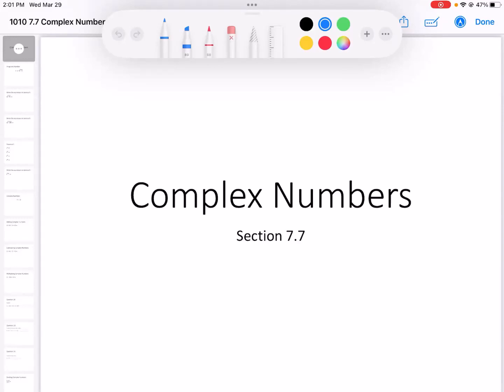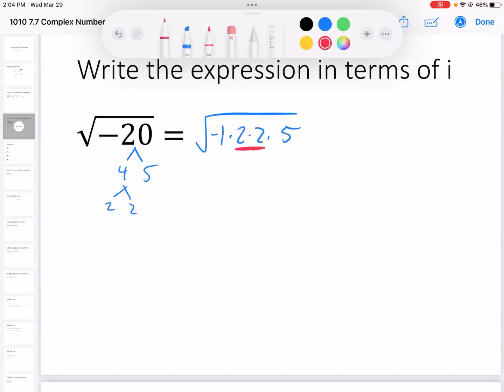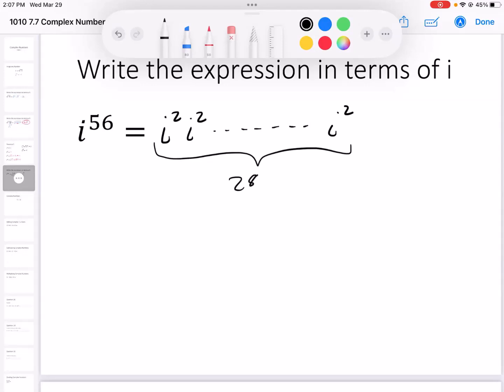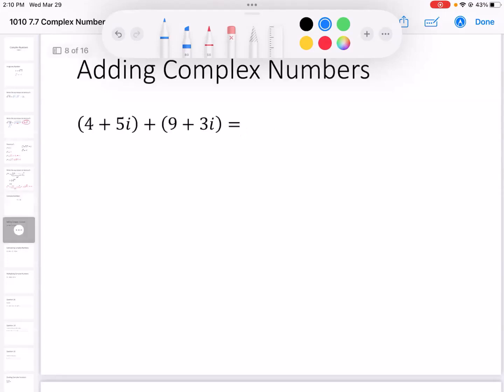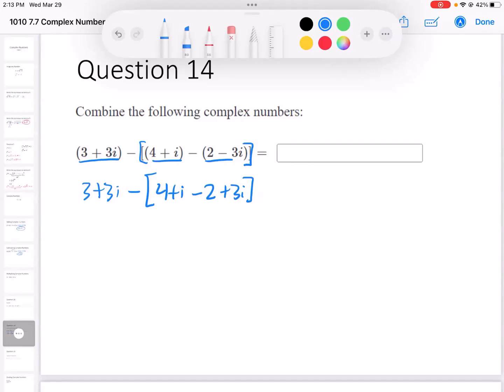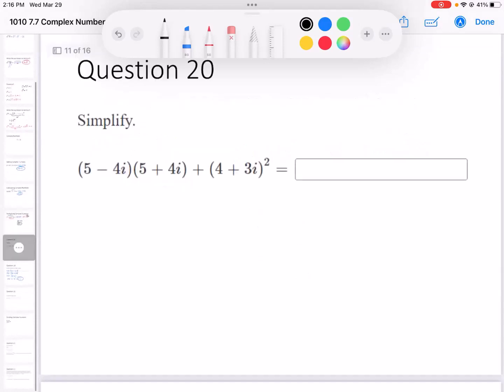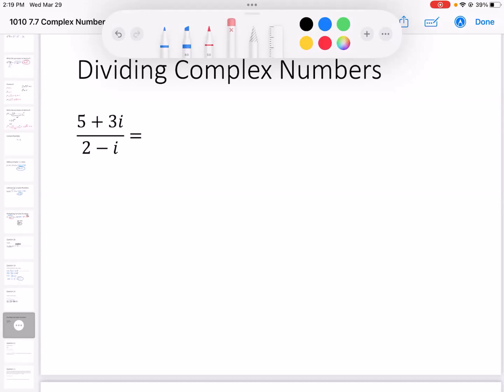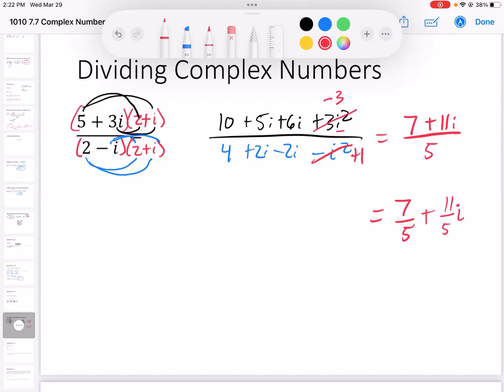Math 1010 7.7